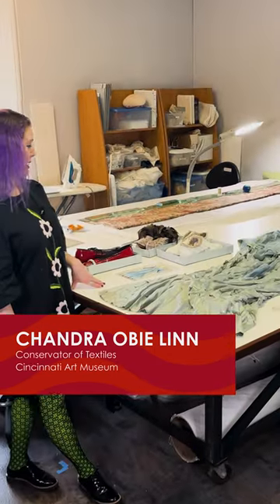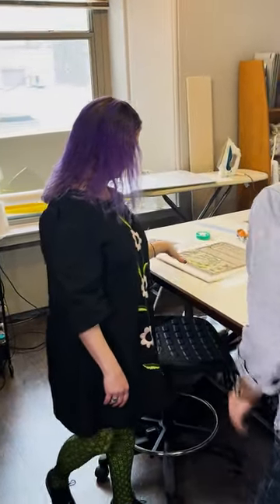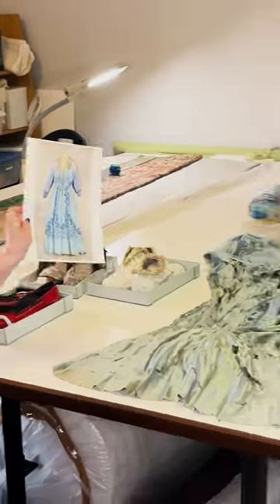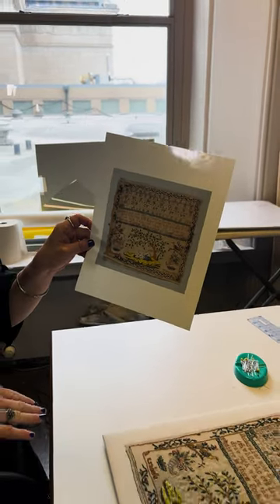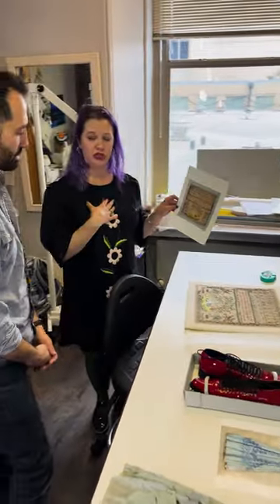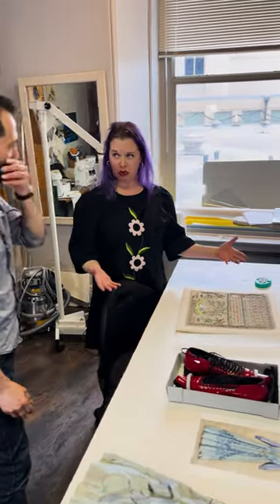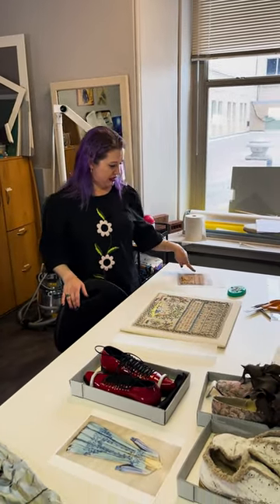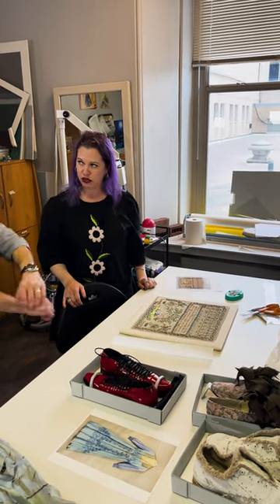Better Know the Cincinnati Art Museum | Episode 4 of "Better Know Cincy's Arts"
"Better Know Cincy's Arts," a new series from ArtsWave, focuses on going behind the scenes of the 150+ organizations, artists and projects in the Cincinnati region that gifts to ArtsWave support. In this episode, we better know... @cincinnatiartmuseum. Discover how the museum fosters an inclusive culture by promoting art for everyone! Join us to better know Cincy's arts.